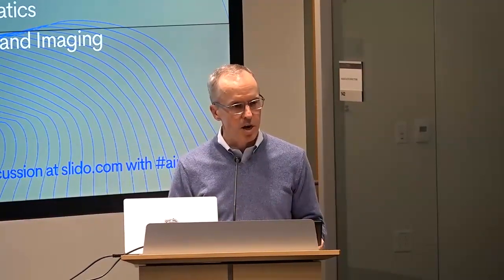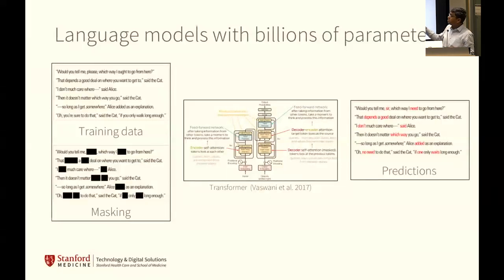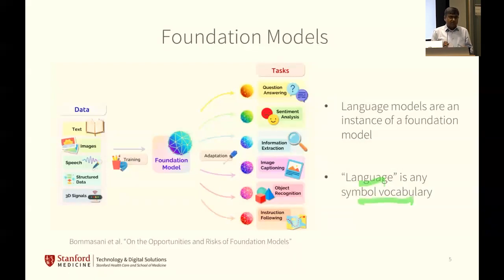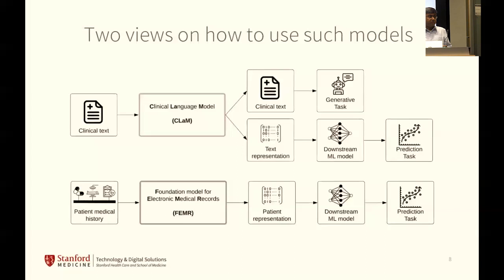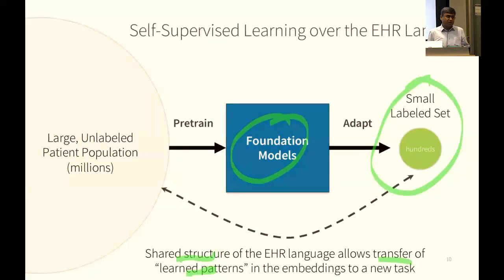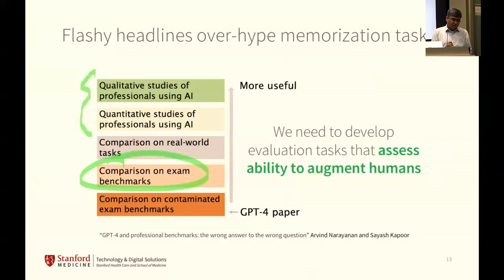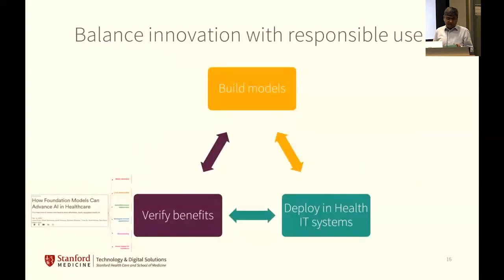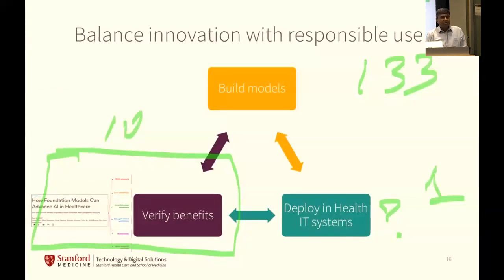Large Language Models for Health 101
What are LLMs? How do they work? What data were they trained on? How should we think about general purpose LLMs like ChatGPT vs health-specific foundation models?
What are some of the key limitations in its training and development that consumers and clinicians should be aware of when using it for medical advice?

In this discussion as part of the "Can ChatGPT Diagnose me?" event at Stanford HAI, Nigam Shah, a professor of medicine and of biomedical data science and co-director of the Stanford Center for Artificial Intelligence in Medicine and Imaging, Stanford University, explores how these tools are being used in health care.

“Can ChatGPT diagnose me?” How Large Language Models Will Transform Clinical Care took place on April 27, 2023. This event was co-hosted by the Stanford Center for Artificial Intelligence in Medicine and Imaging (AIMI) and Stanford Institute for Human-Centered Artificial Intelligence (HAI) and co-sponsored by the Gordon and Betty Moore Foundation and GSR Ventures.